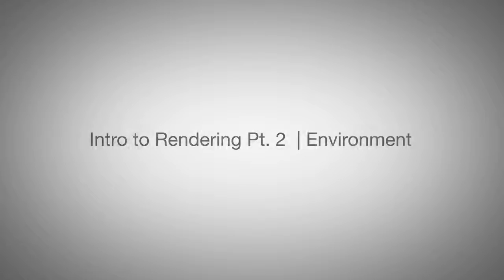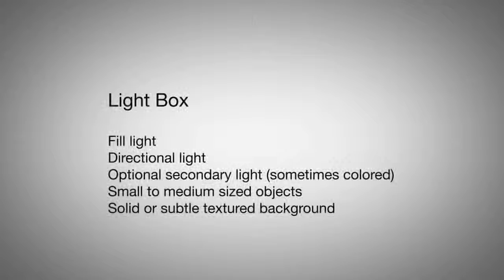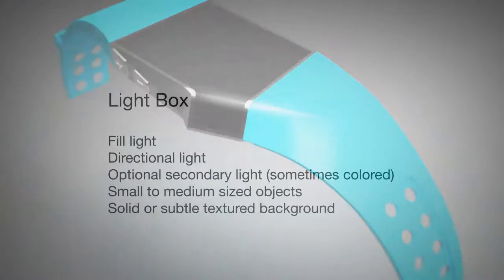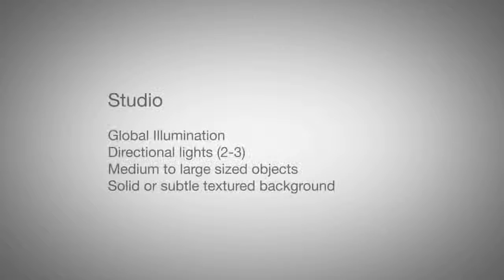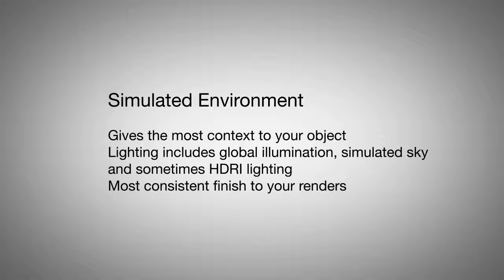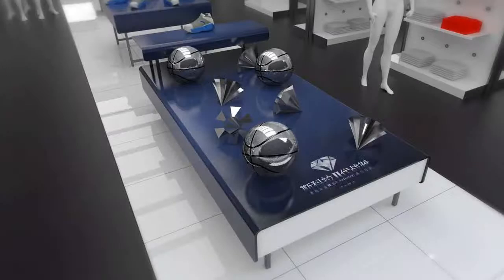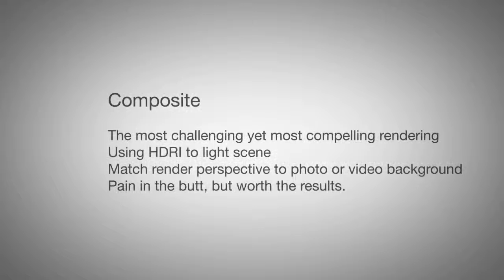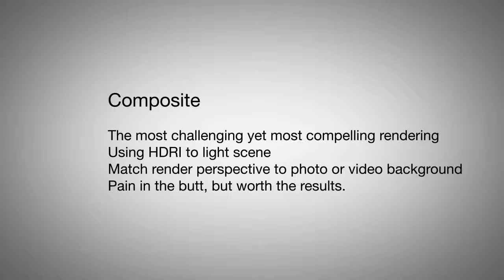Intro to Rendering Pt.2: Environment